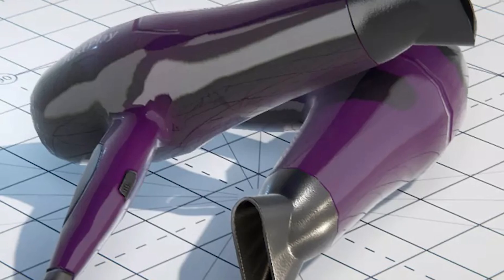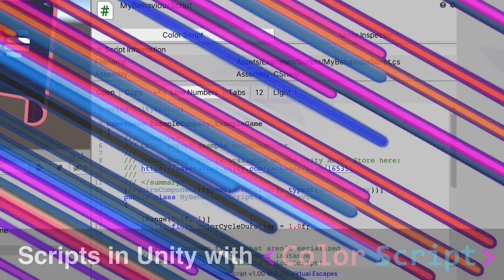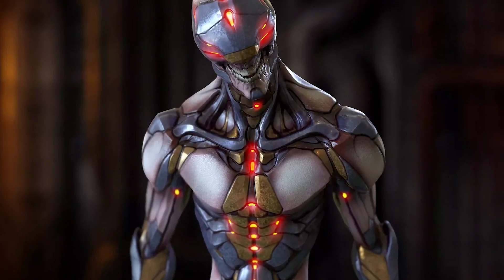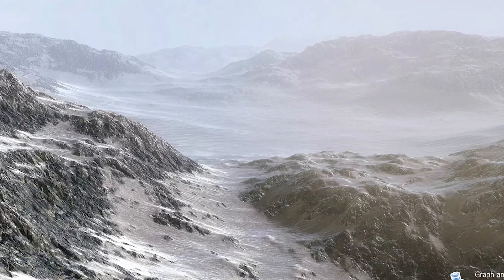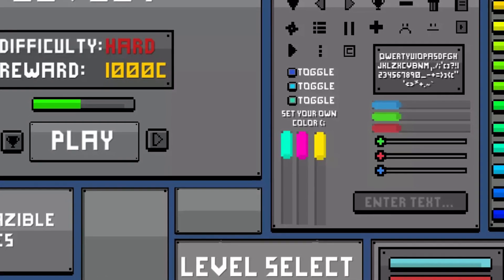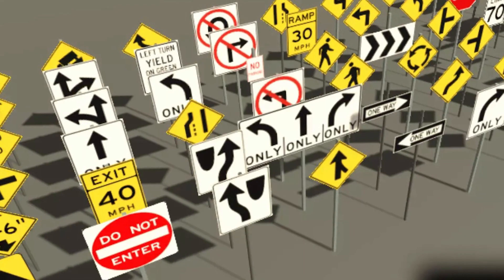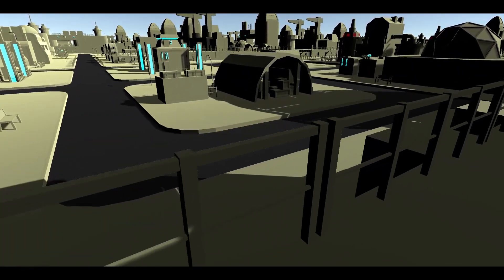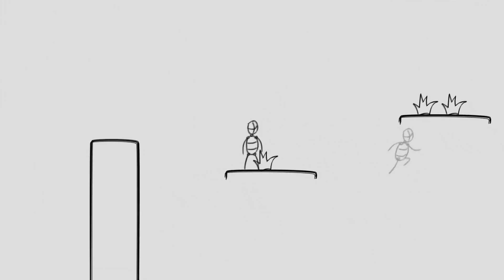FREE Unity Assets - April 2020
A selection of the best free assets for Unity, for April 2020. This includes free models, programming assets, materials, textures, particles, VFX and more!

8). Simple Free Pixel art styled UI pack
9). Survival UI System – FREE
10). US Road Signs Free